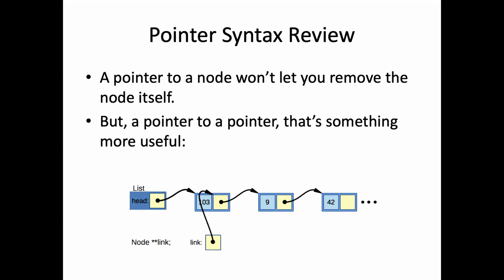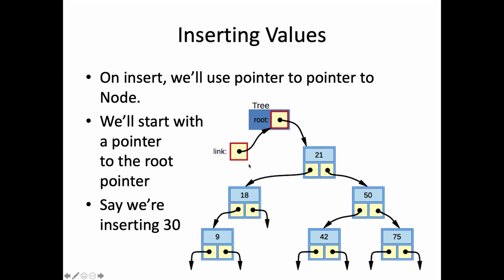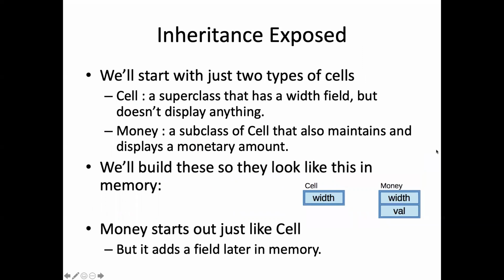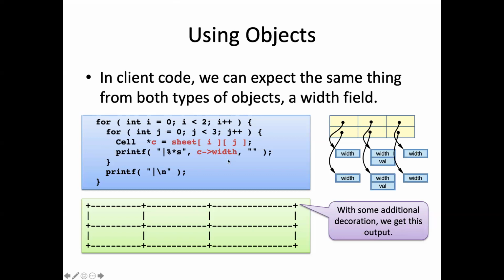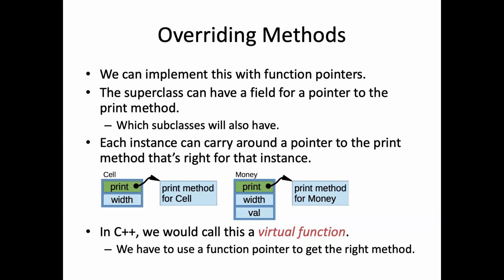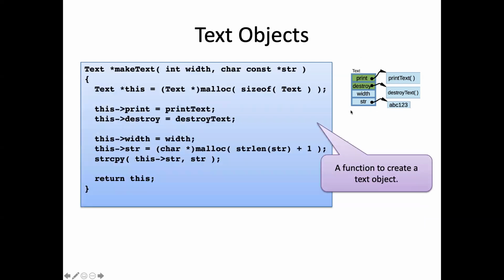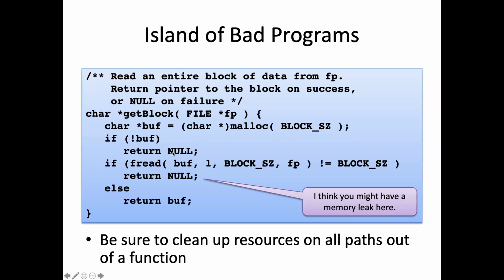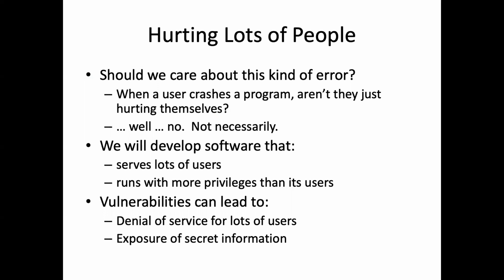C Lecture 21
We finish up talking about linked data structures and object orientation in C.  Then, we start talking about program vulnerabilities and security.